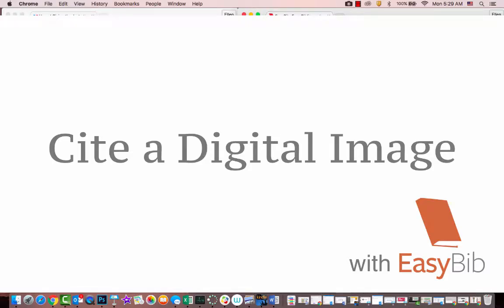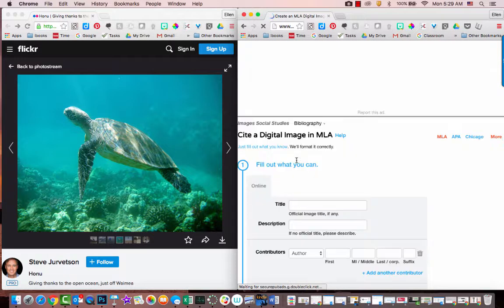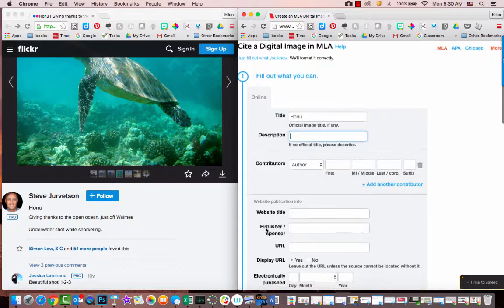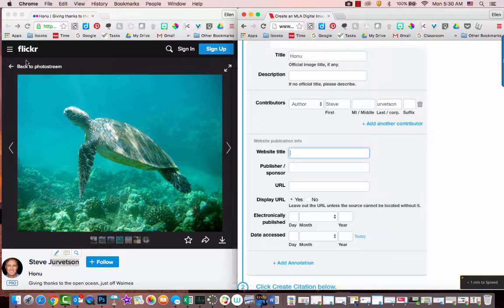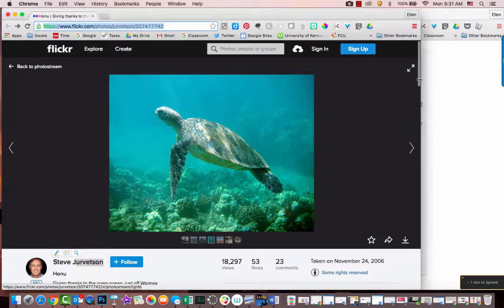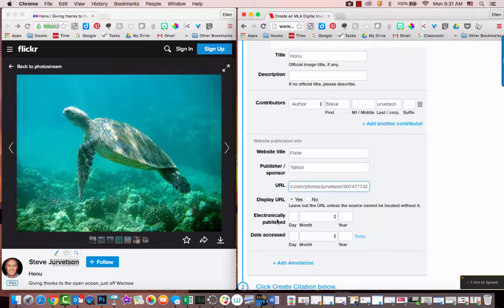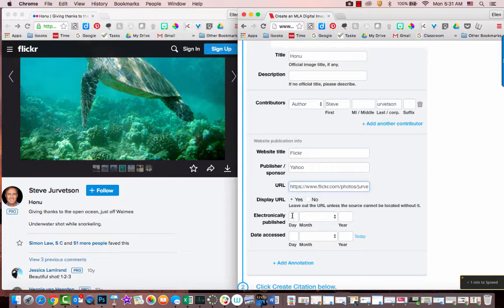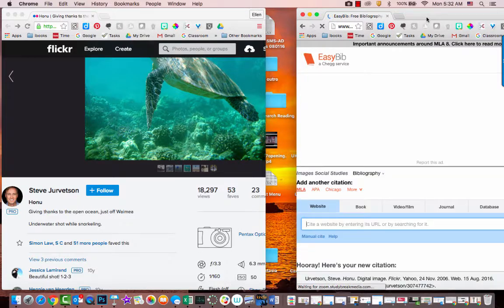Citing Digital Images with EasyBib